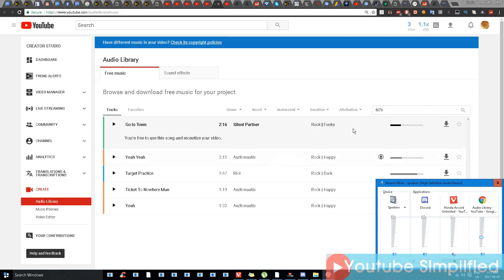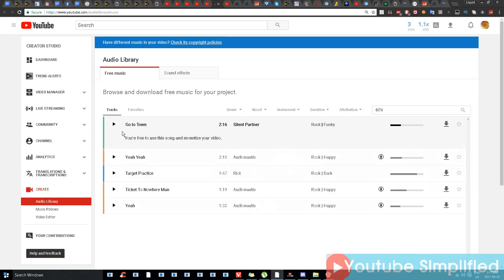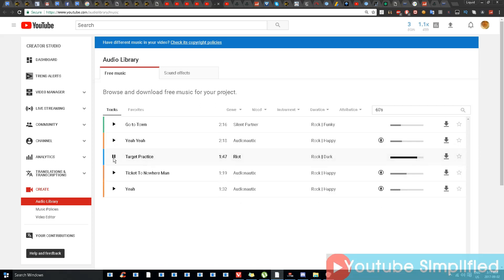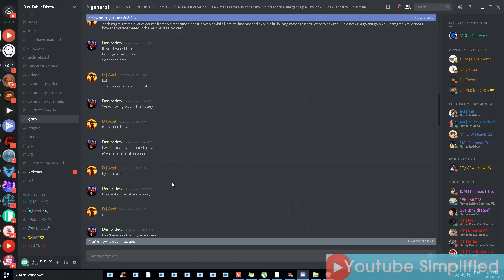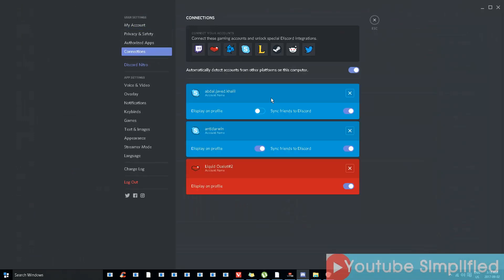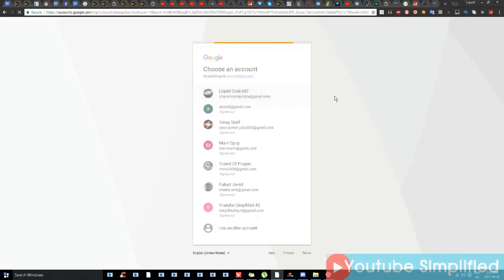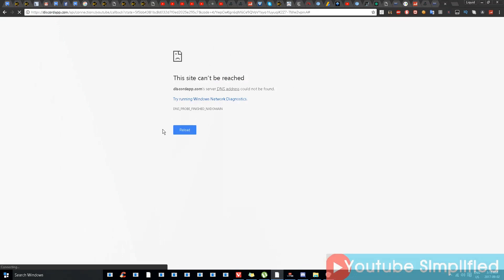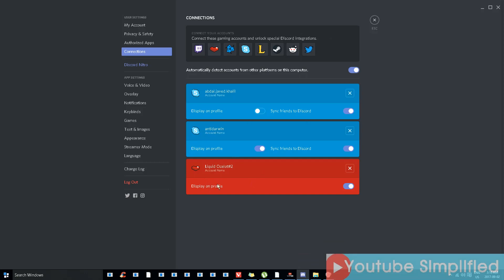How To Connect Your Youtube Account To Discord - How To Connect Your Youtube To Discord